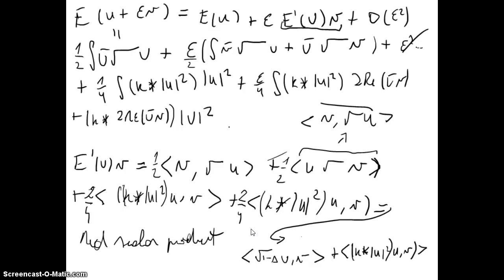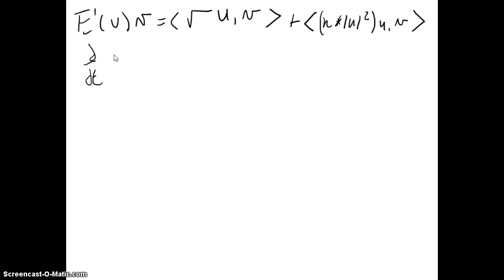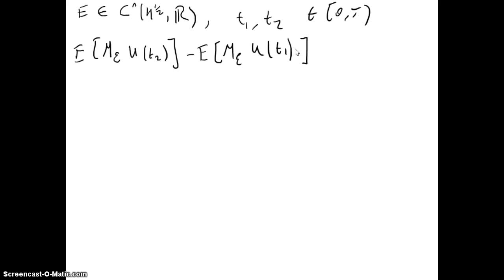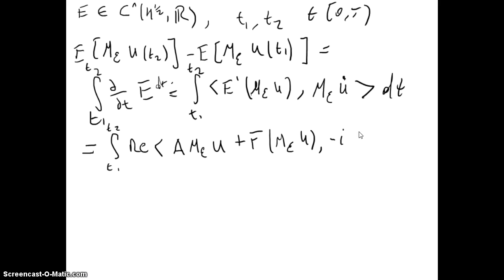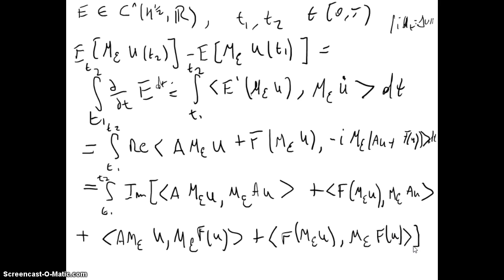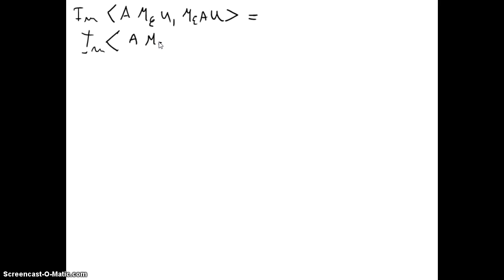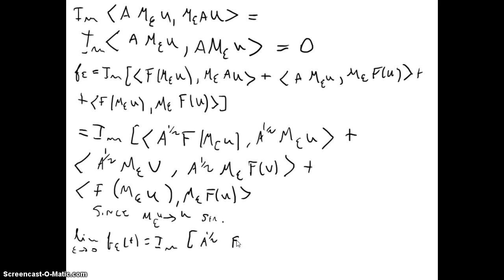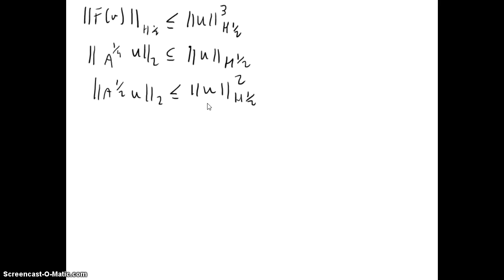Non linear dispersive equations - 63 Boson Stars Equation 7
Non linear dispersive equations - 63 Boson Stars Equation part 7. Conservation of energy. Global Well posedness.